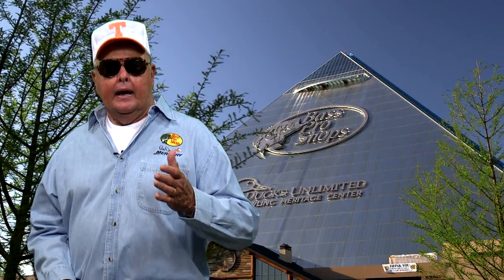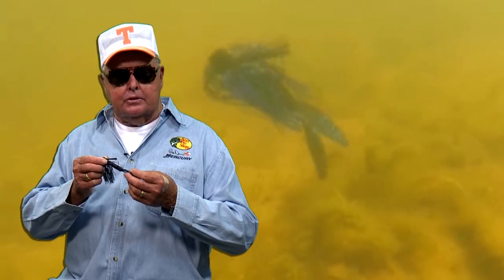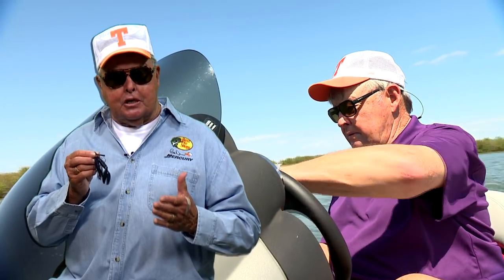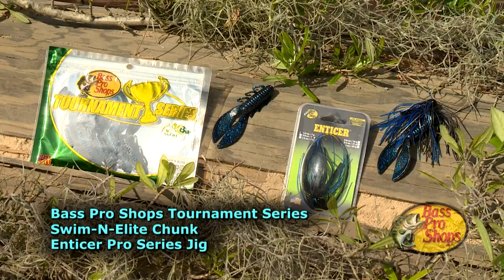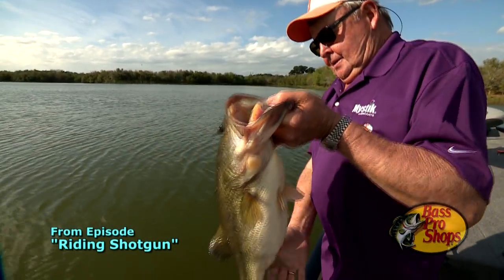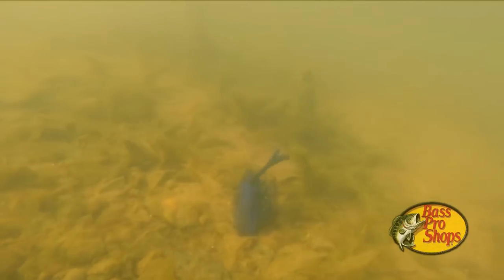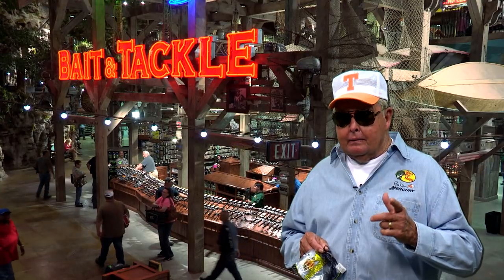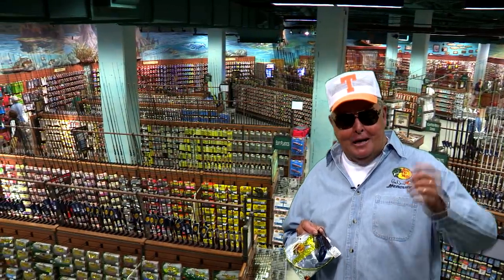Swim-N-Elite Chunk Jig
Bill previews an upcoming episode of Bill Dance Outdoors by talking about using trailers with jigs to catch bass.